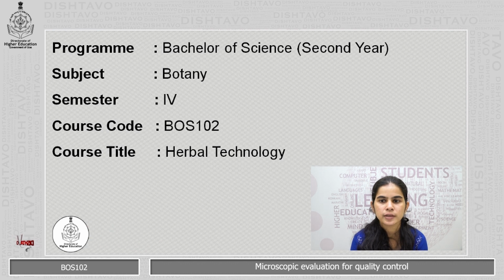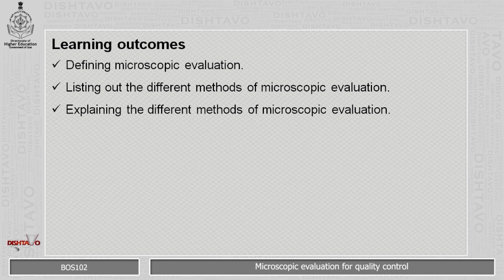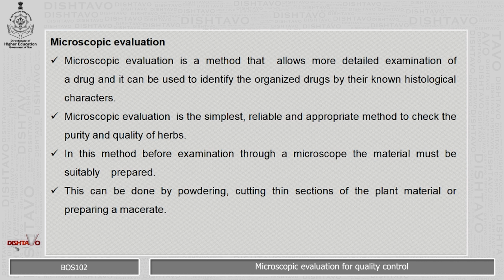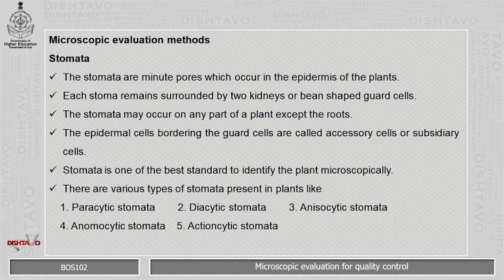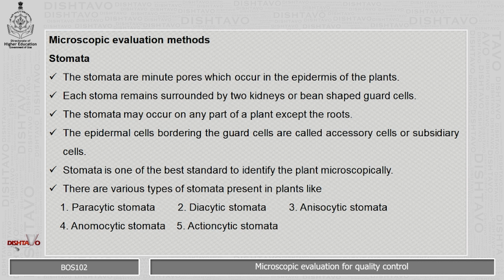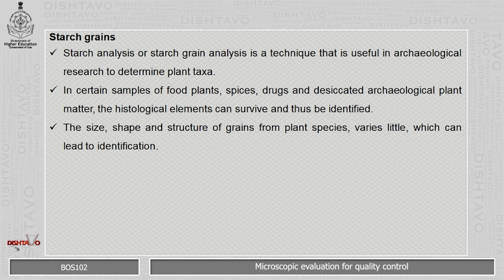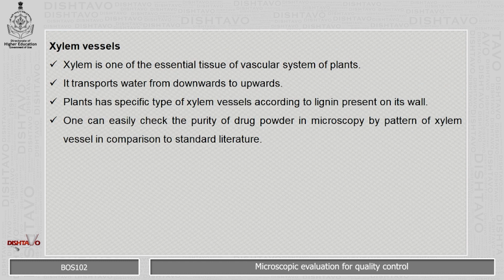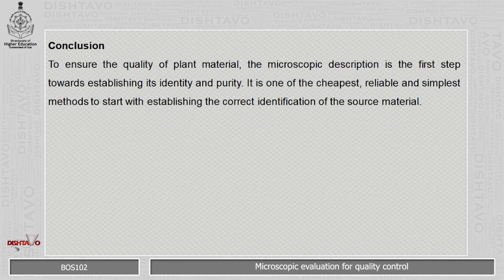30 || BOS 102 || Phytochemical Analysis || Microscopic Evaluation for Quality Control